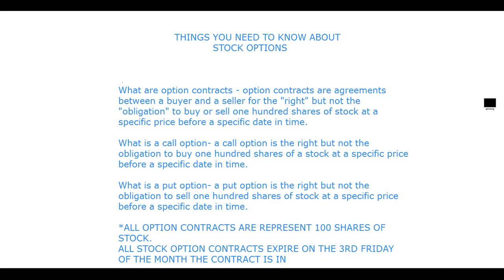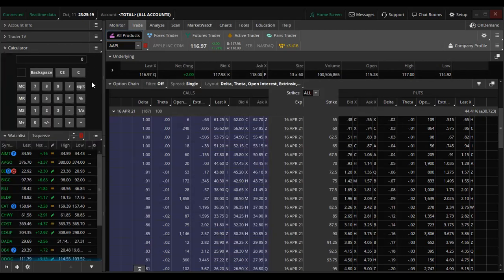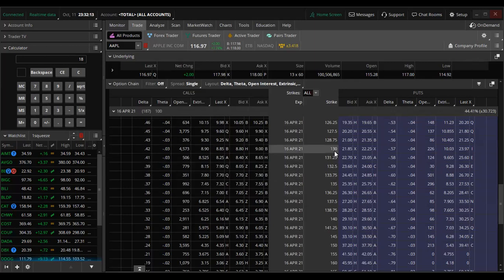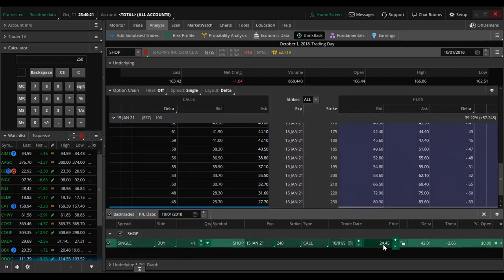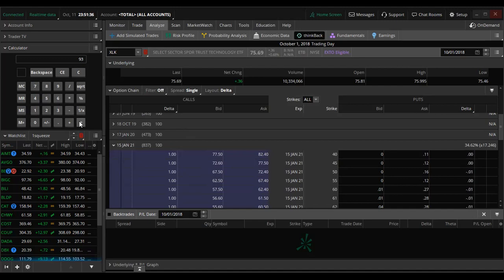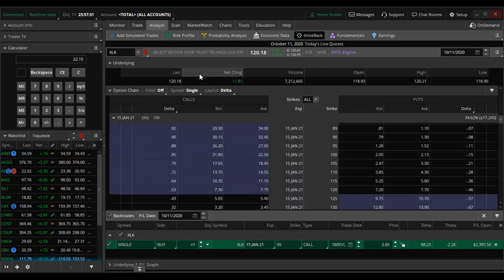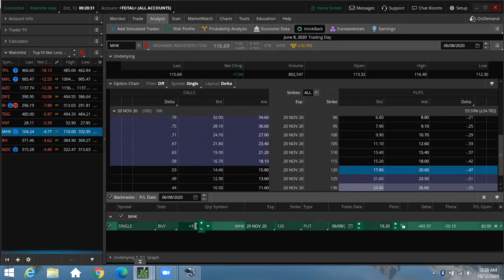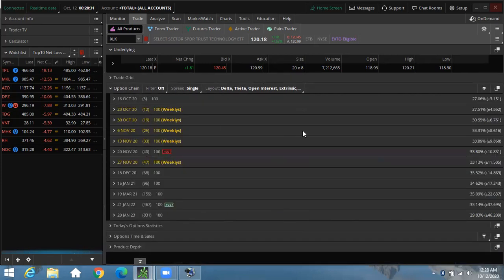BUYING CALLS AND PUTS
Todays video is a small dive into how to use calls and puts. In later videos i will go deeper into using the greeks to further help in the decision process of how to buy options. Before investing in any securities please consult a financial adviser or financial planner.